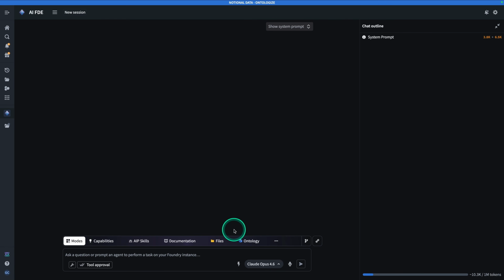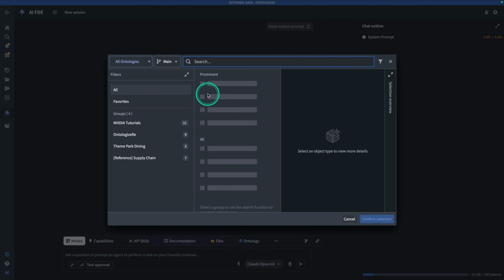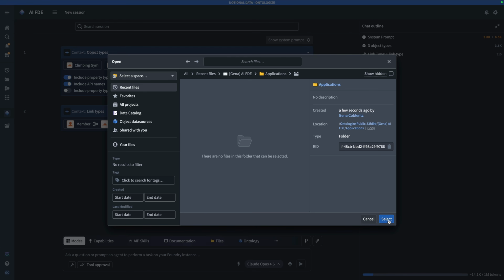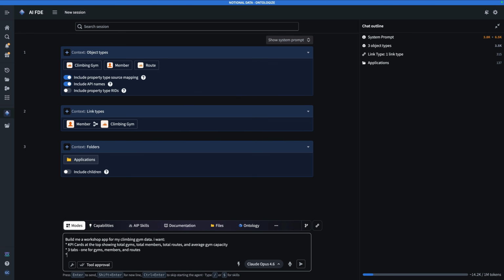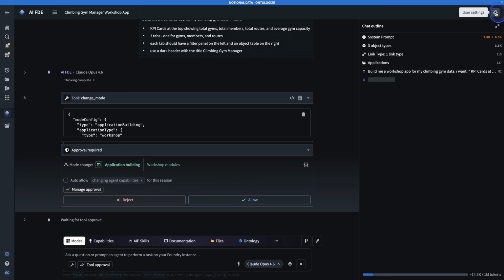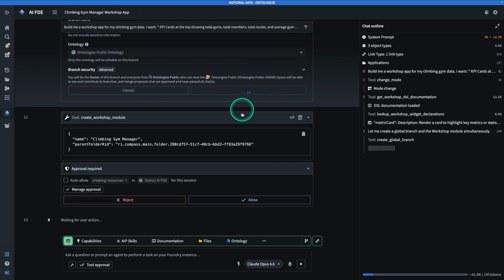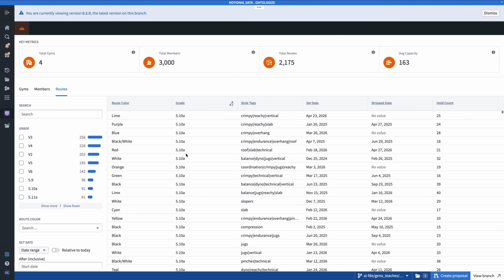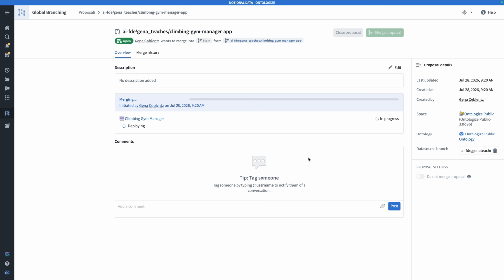How an FDE Uses AI FDE: Workshop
In this video, Gena demonstrates how to use AI FDE to build a Workshop application